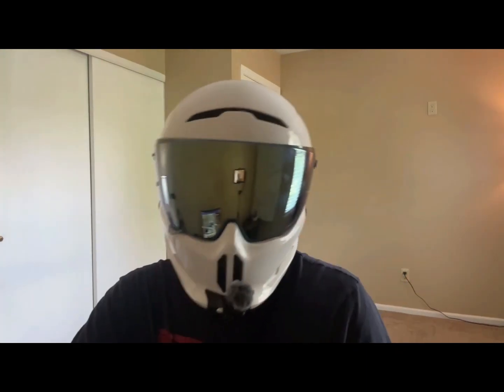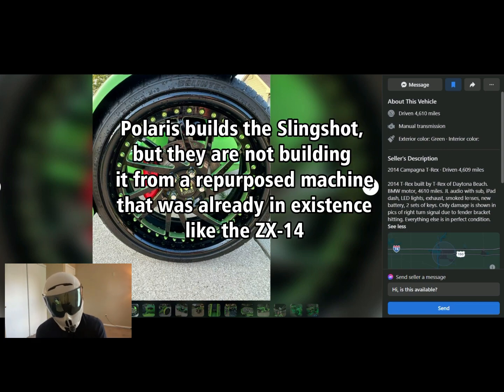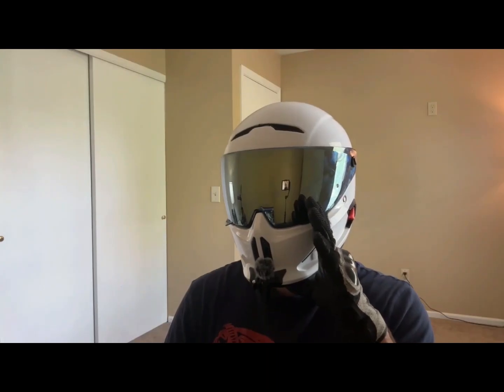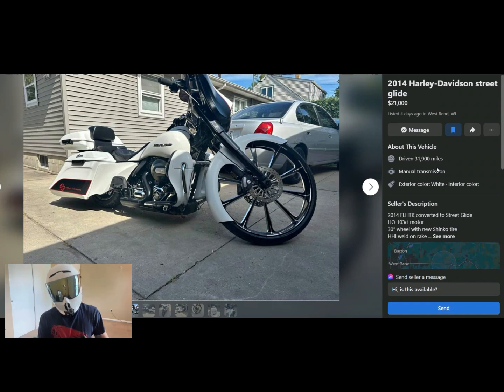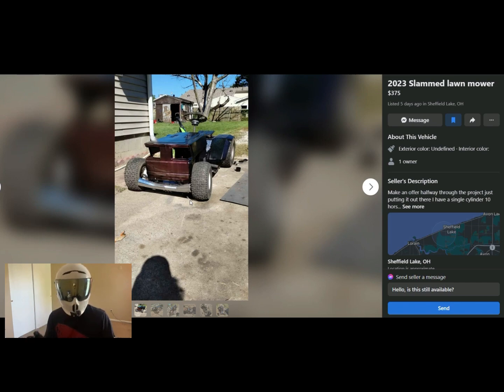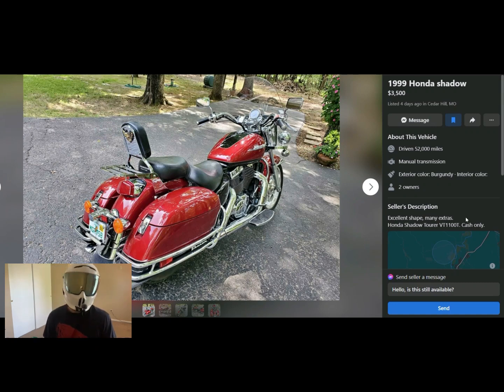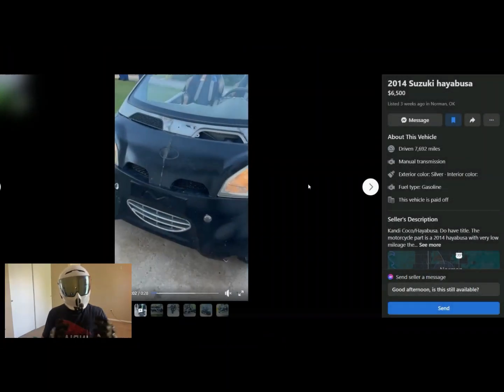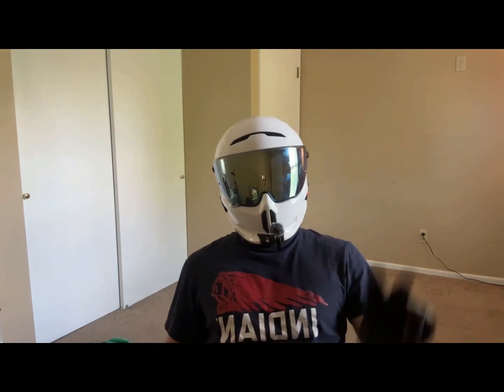CURSED Facebook Marketplace listings... (DO NOT WATCH)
A different style video for now. Didn't get a review out this week. I hope you all enjoy this content. The email is on my about page.

Fluffing a Duck - Vanoss Gaming
The Crackdown - Fortnite Lobby Music Packs
Bunny Bounce - Fortnite Lobby Music Packs
BirdBrainz - Otis MacDonald
Benny Hill Theme Trap Remix - Boots Randolph & James Q Rich
Wii Music Shop Channel - Nintendo...?